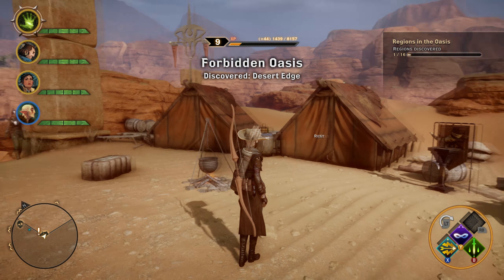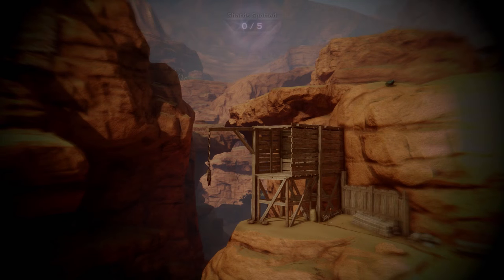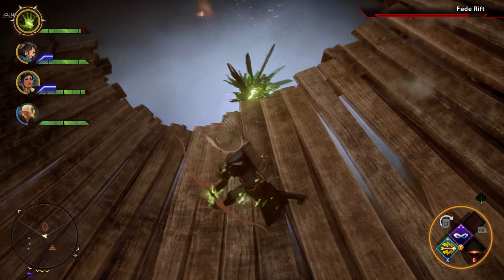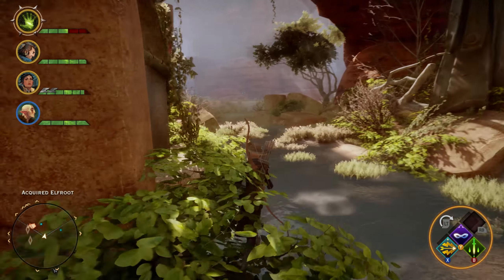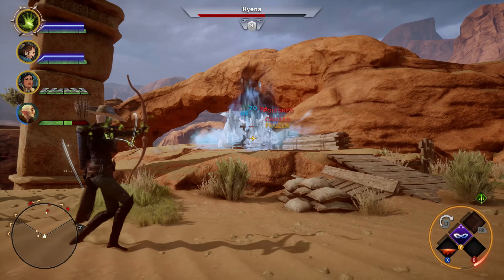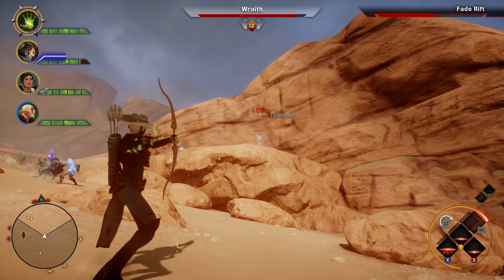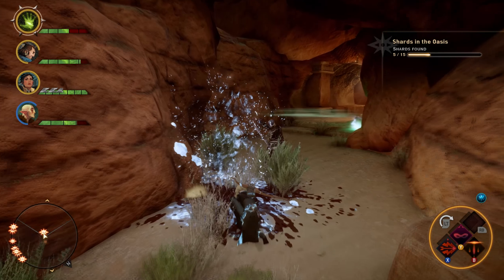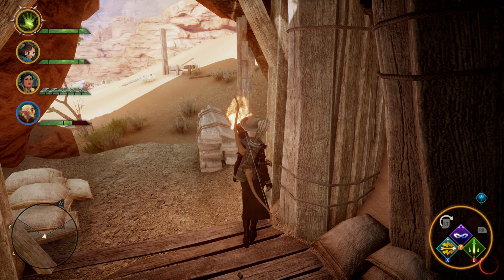Let's Play Dragon Age: Inquisition [Oasis]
This time for really-reals